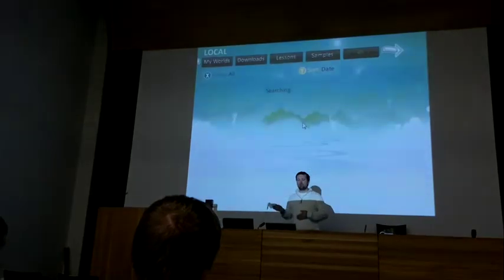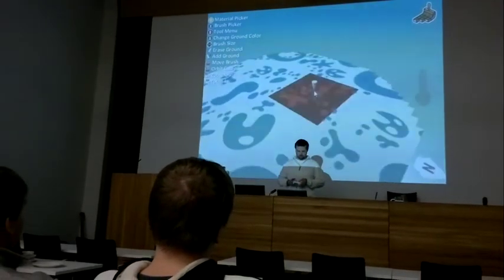Programming Made Fun!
Jukka demonstrating the Kodu game/tool from Microsoft Research. Great stuff :)